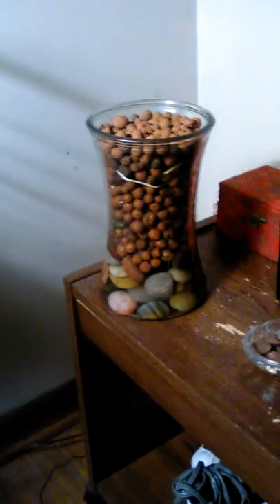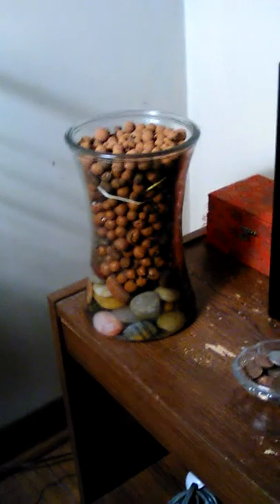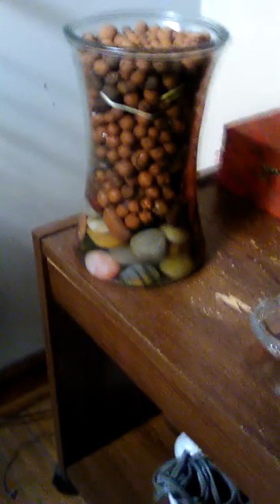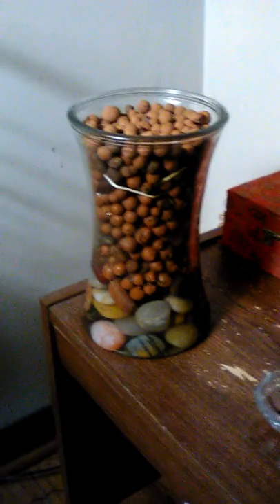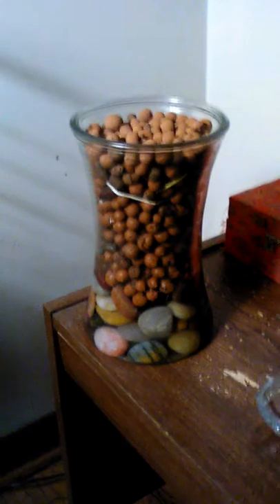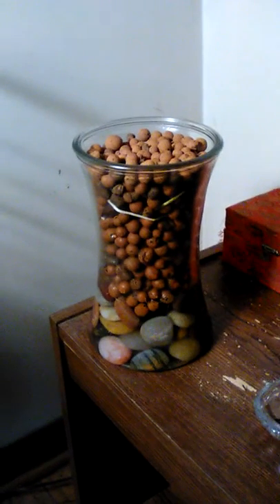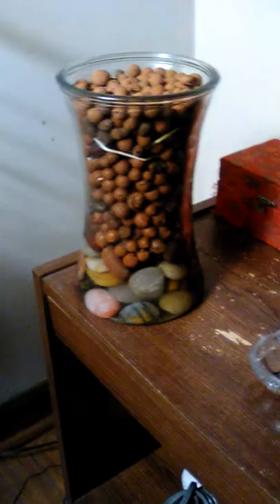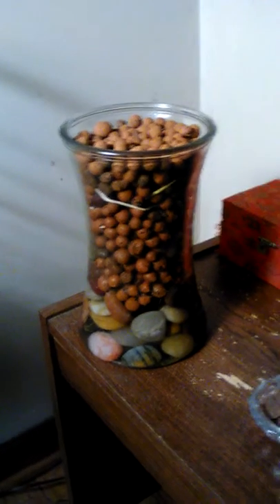Mini Hydroponics Set Up